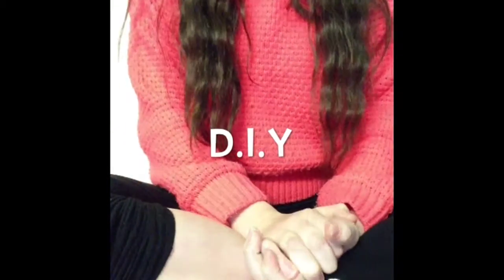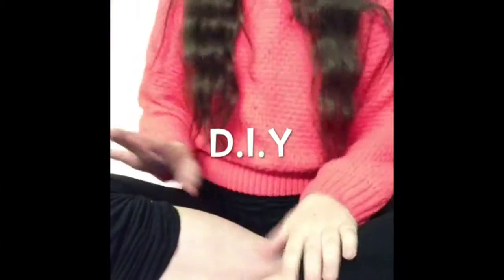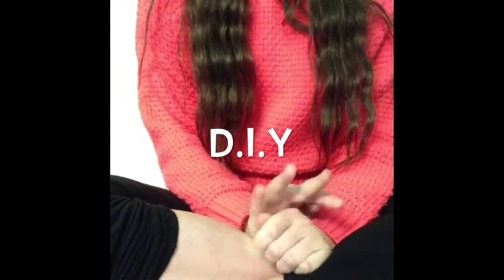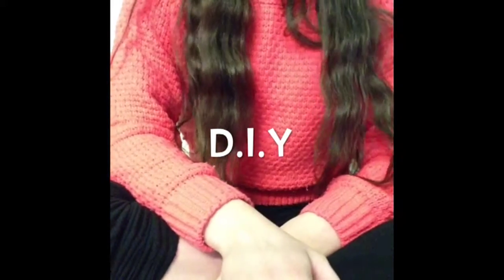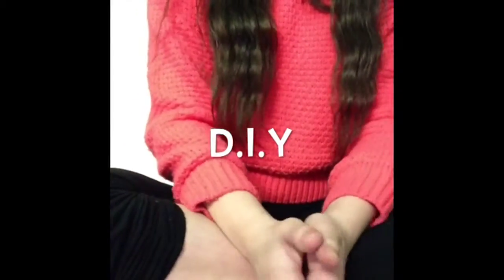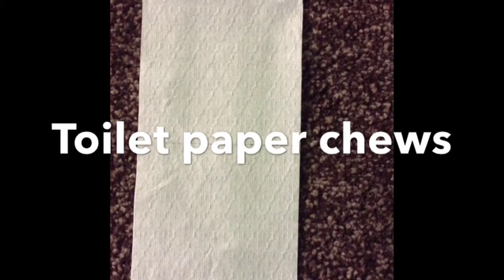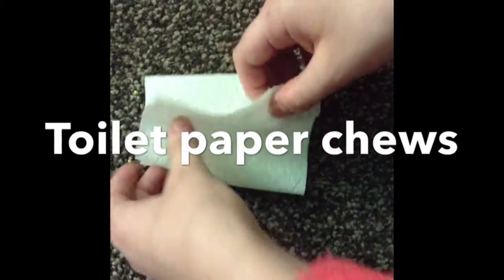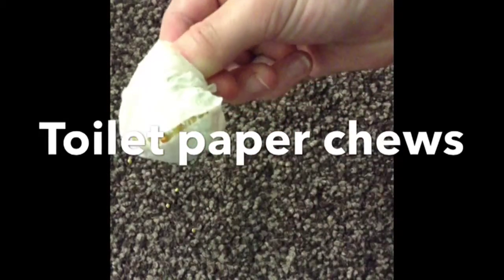D.I.Y toilet tissue balls/ Borden breaker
I am so thankful that bauble has got better so I have done a DIY treat for her and I've got her a new cage it was actually a rabbits cage but I D.I.Y it into a hamster appropriate cadge